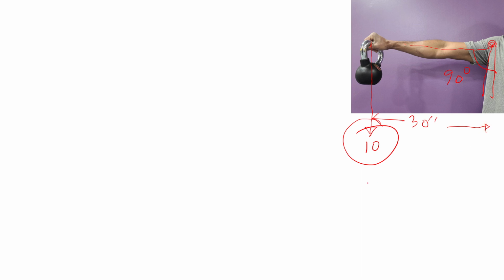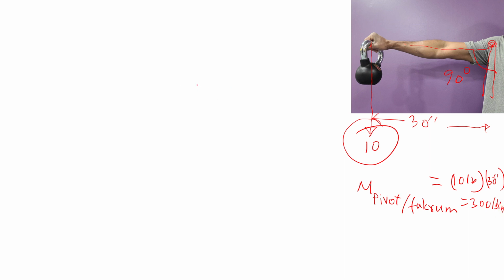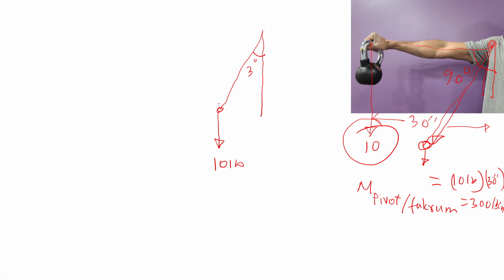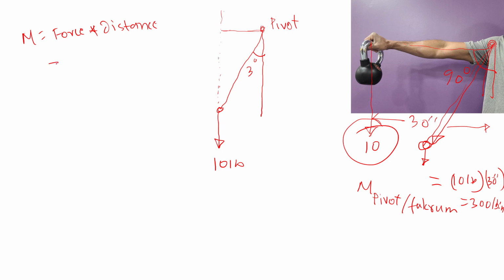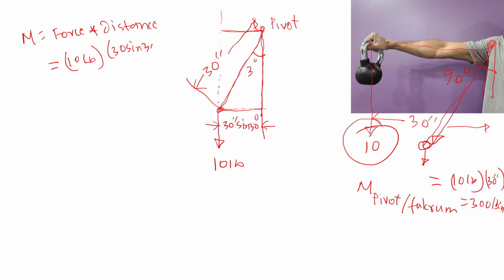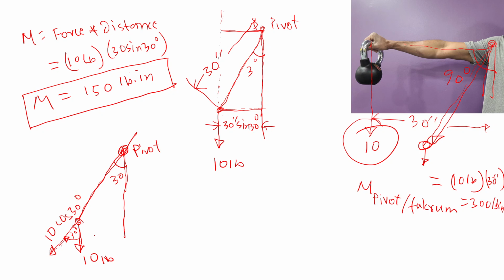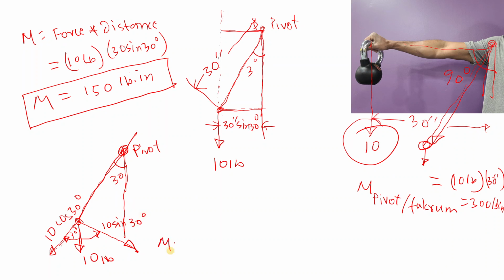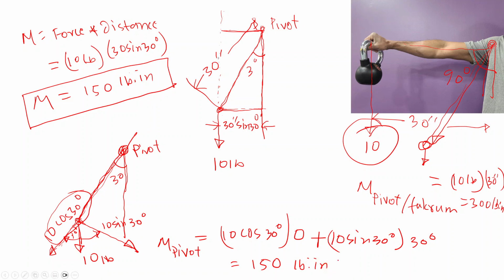Moment Calculation Basics with Examples